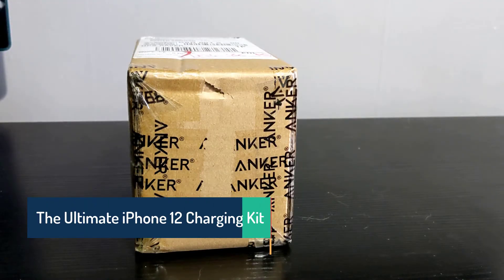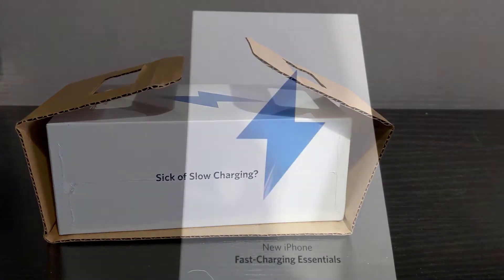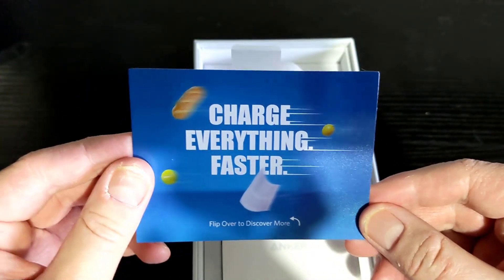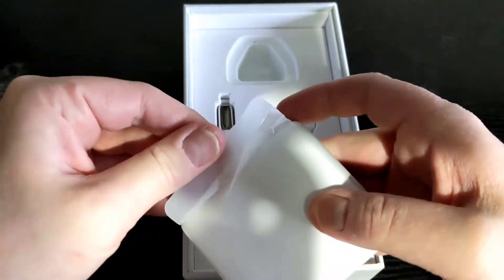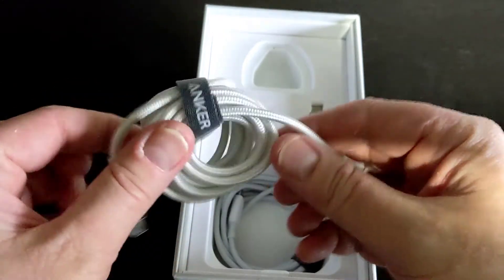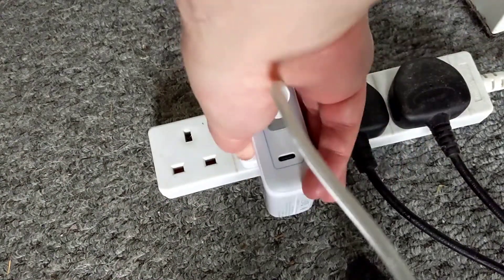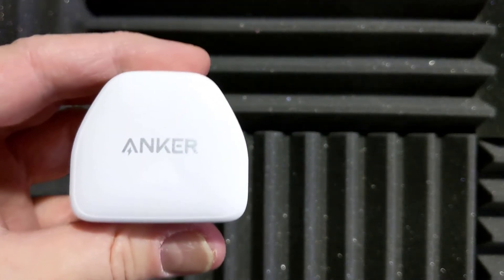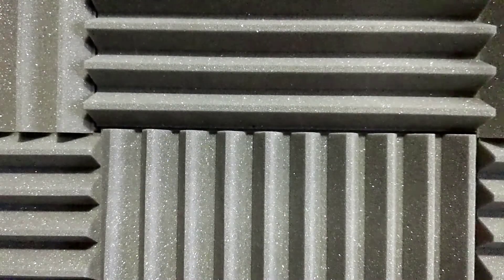The Ultimate iPhone 12 Charging Kit - Unboxing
The Ultimate iPhone 12 Charging Kit

Anker USB C to Lightning Cable

Anker 60W 2-Port USB C Charger